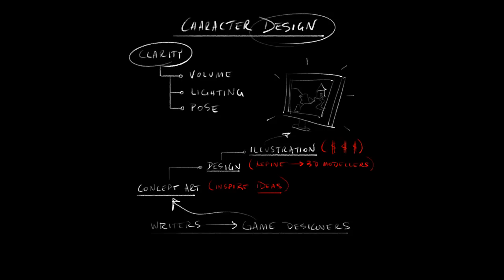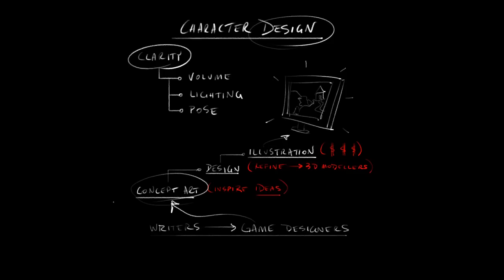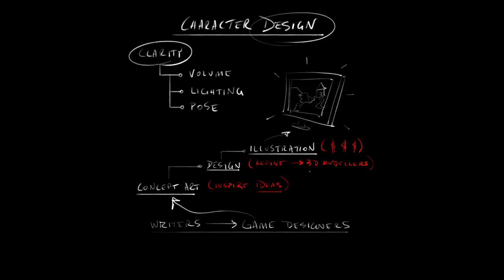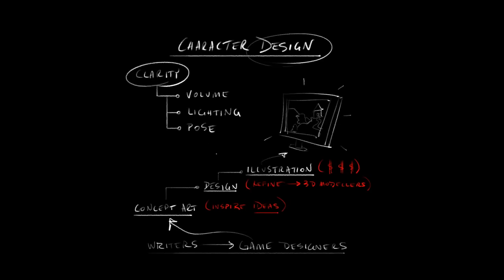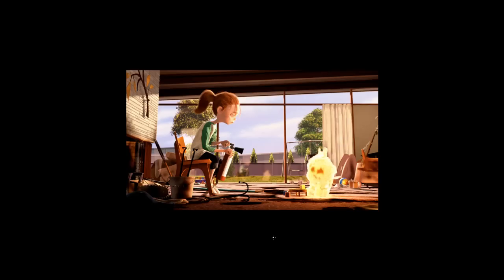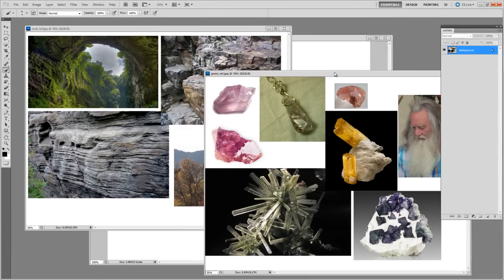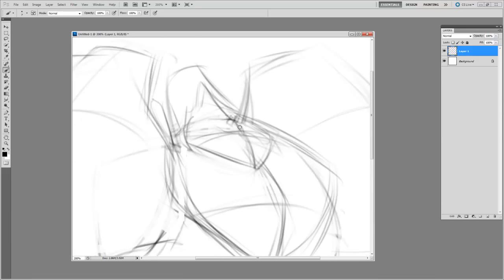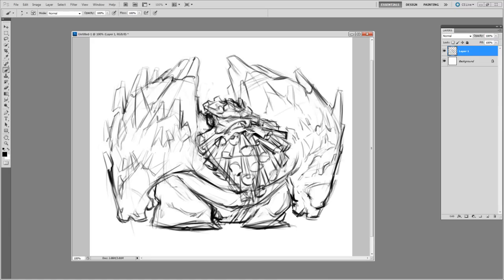Character Design Tutorial - Sapphire Statuette - Part 1/4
Enjoy this full-length digital concept art tutorial. This 4-part tutorial covers the entire process of creating Sapphire Statuette from original sketch to finished product.